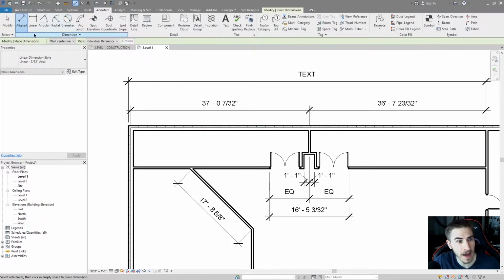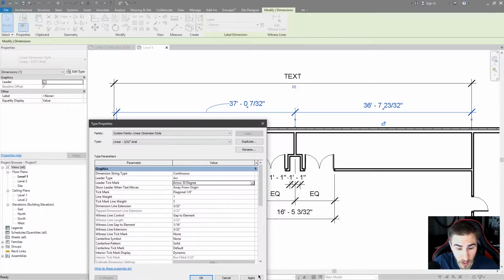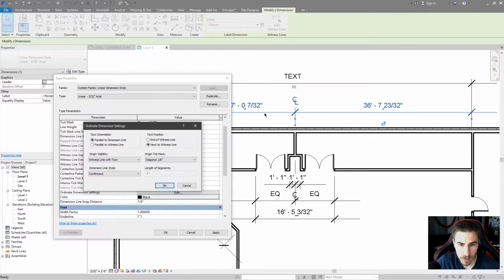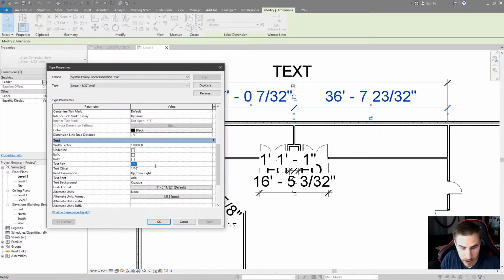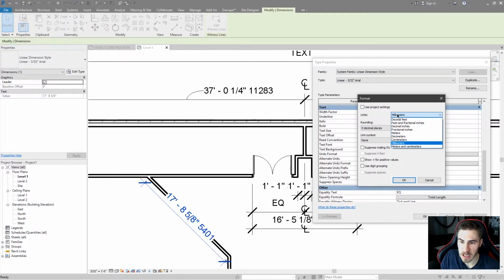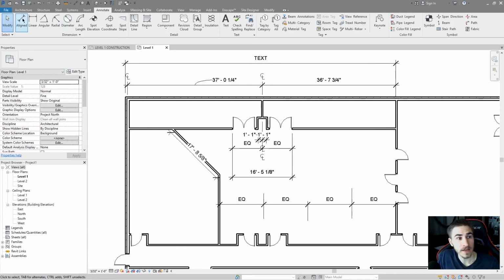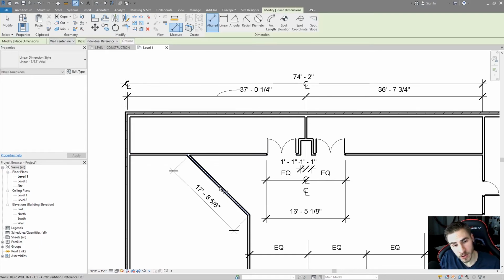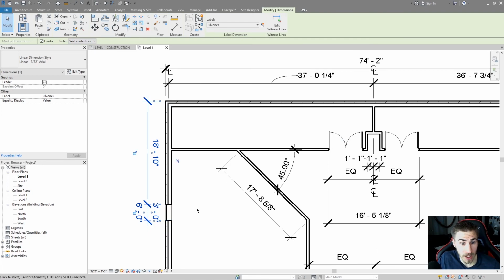How to use Dimensions - Part 1| Revit 2020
In this video, you will learn how to use Dimensions in Revit. This is part 1 and I will cover the aligned, linear, and angled dimension types. The linear type properties are covered and honestly account for 90% of all dimension type properties you need to be aware of. This video should go over nearly all the different ways you can use dimensions.